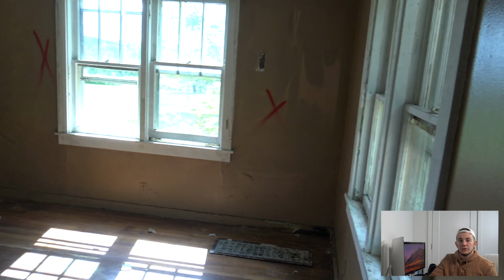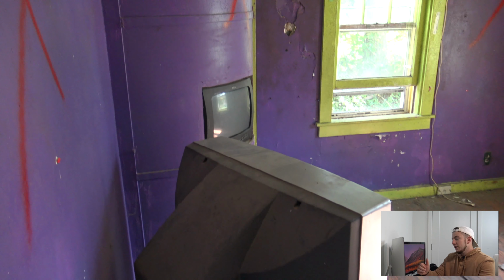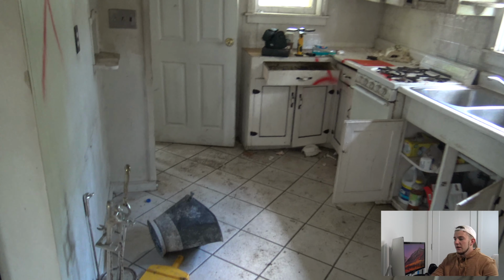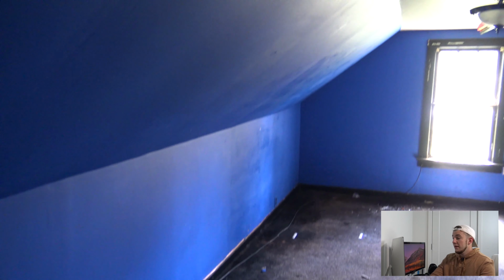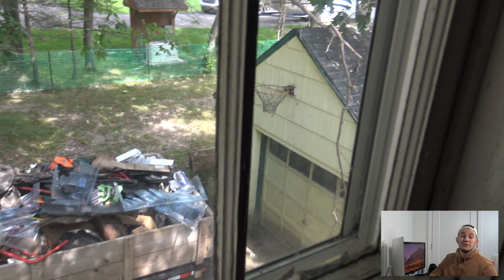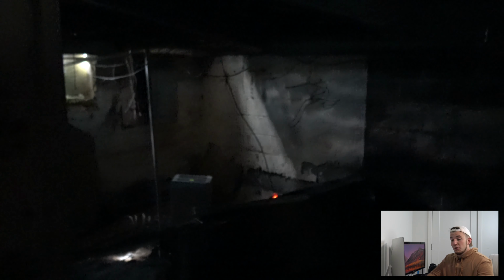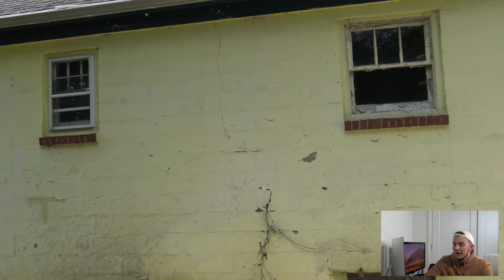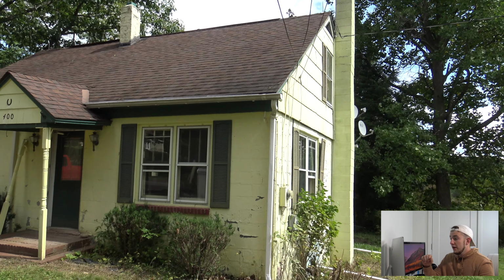What Did I Buy?! My First Flip Project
Join me as I take you through my first flip home prior to the renovations!